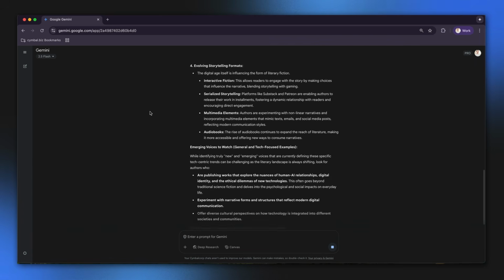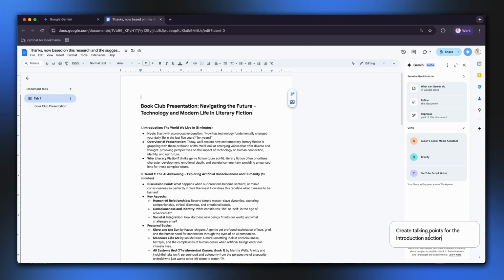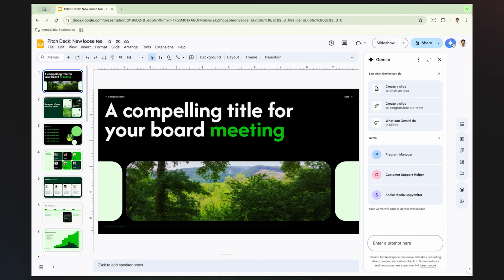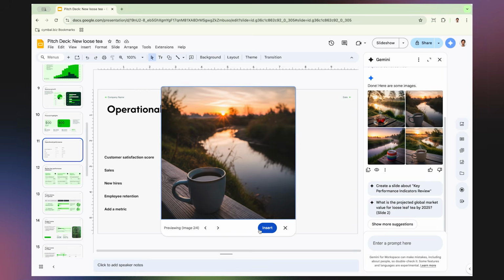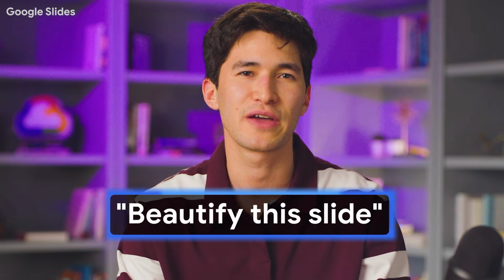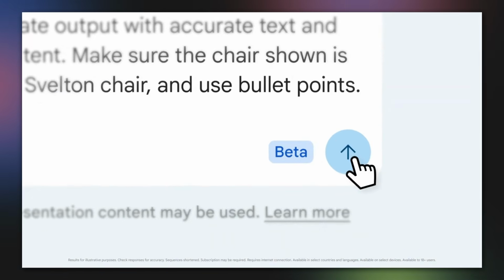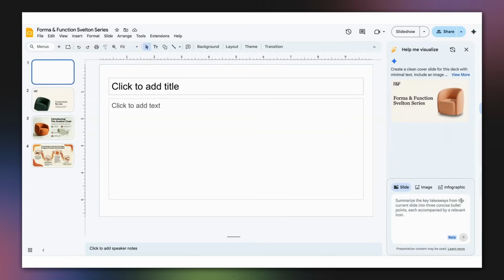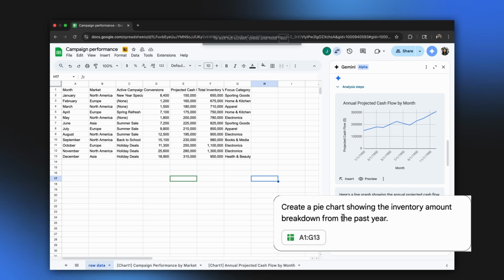How to Make AI Presentations & Charts with Gemini, Slides & Sheets | Gemini at Work - Lesson 3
Interested in getting credit for this lesson? Take the full AI Boost Bootcamp course on Google Skills and earn your badge

Go from AI basics to advanced proficiency in under 50 minutes with AI Boost Bootcamp. Based on Google’s own proven internal training, Lesson 3 focuses on visual storytelling. Stop spending hours on formatting and start focusing on the story.

🕒 Timestamps:
0:00 – Introduction to presentations with Gemini: Learn to build high-impact visual narratives using Gemini across Slides and Sheets.
0:31 – Outline presentations faster with Gemini: Kickstart your deck by generating structured outlines directly from your project goals.
2:48 – Create polished presentations in Google Slides: Use AI to generate custom images and draft slide content that lands with stakeholders.
4:54 – Beautify your slides in Google Slides: Leverage AI-powered design tools to give your presentation a professional, consistent edge.
7:51 – Automate data charts in Google Sheets: Turn raw numbers into clear, visual insights and professional charts instantly.
9:02 – Lesson 3 key takeaways: A summary of visual storytelling best practices using Google's AI tools for work.